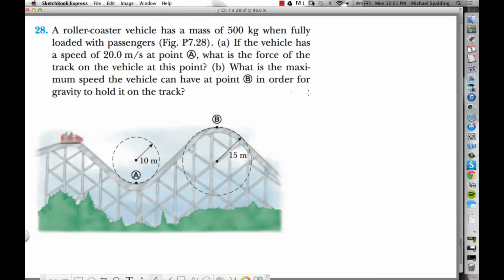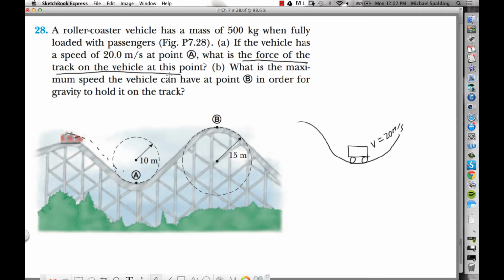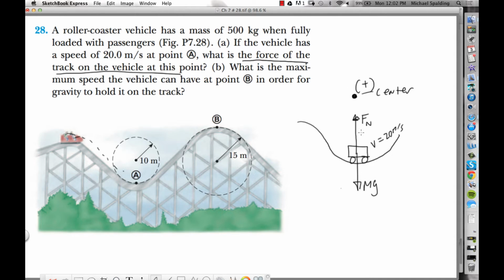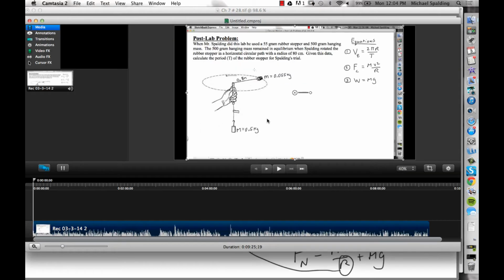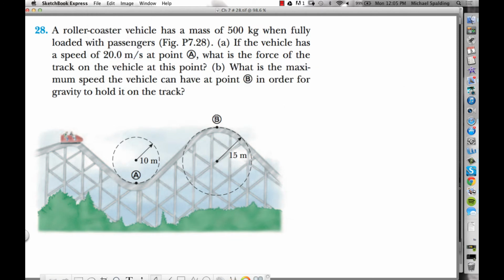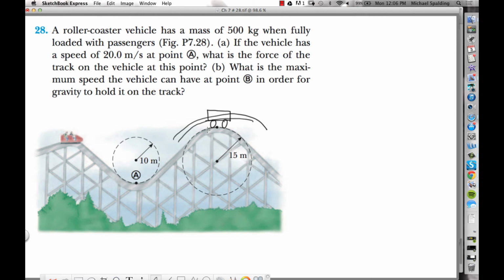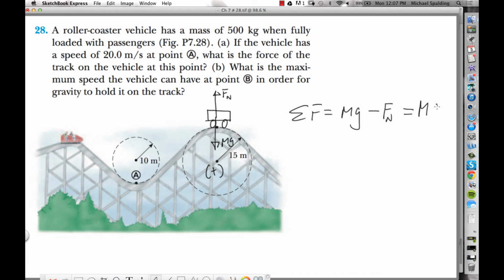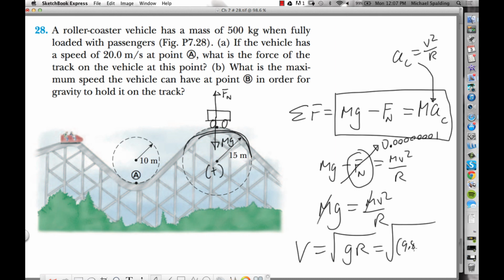Ch 7 # 28.mp4